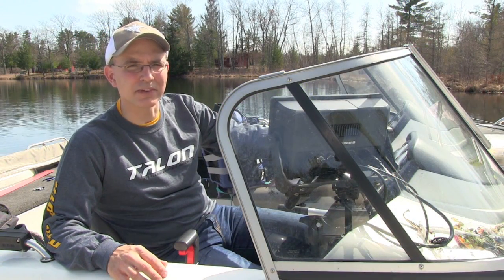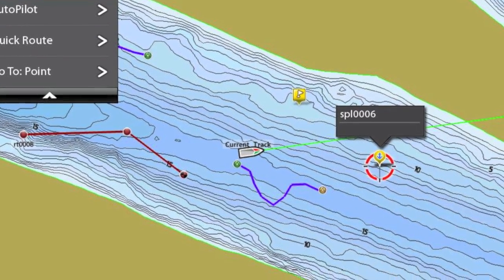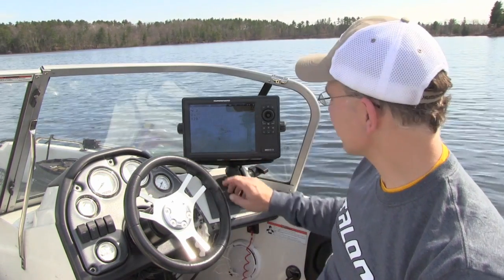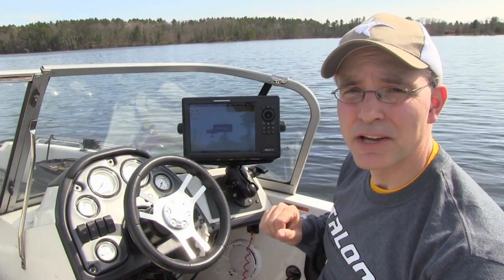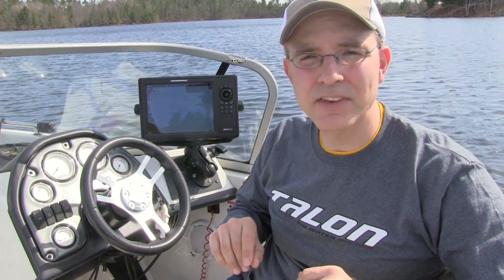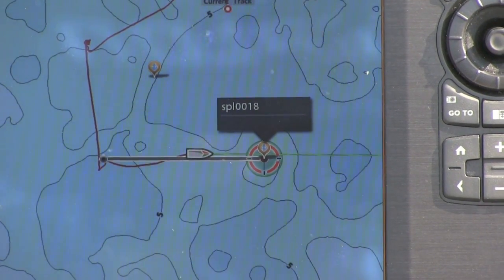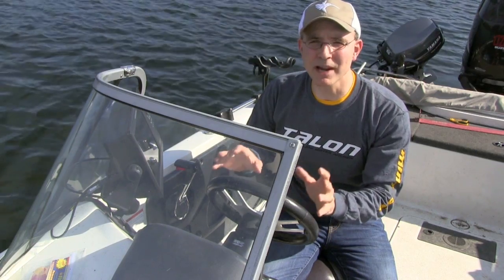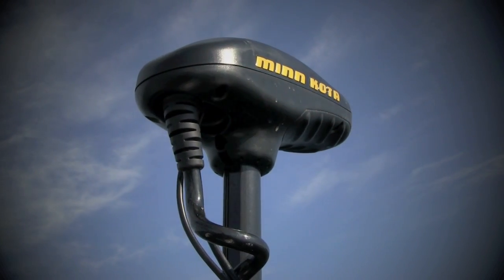The Technological Angler: Using Spot Lock with ONIX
The Technological Angler examines the i-Pilot Link interface on the Humminbird ONIX system.